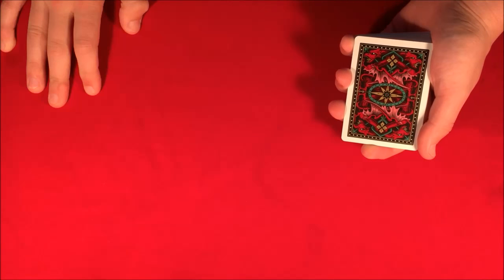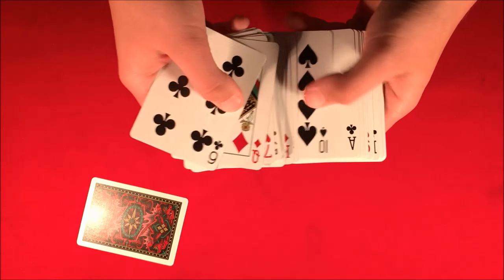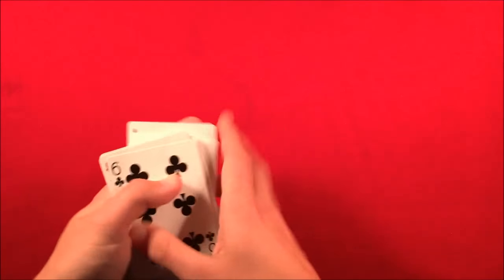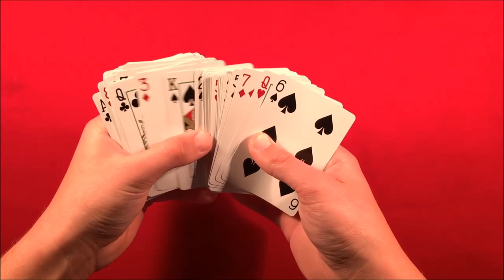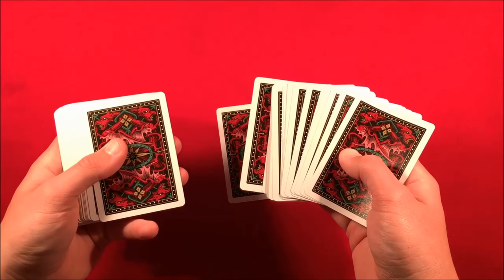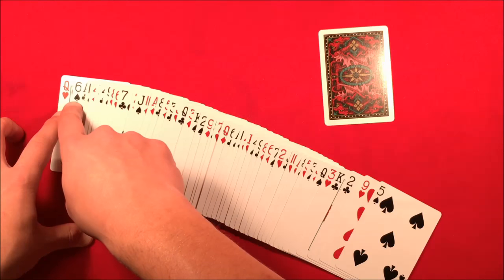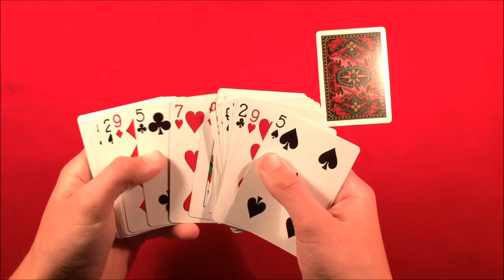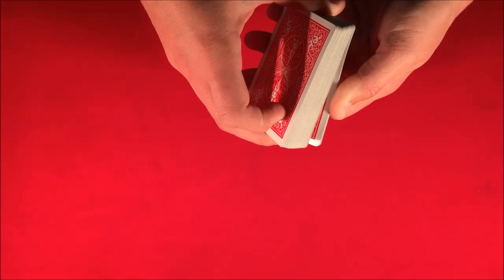Photographic Memory Card Trick!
Alright guys, so today I'm showing a really easy card trick where you make the spectators believe you have photographic memory! All you need is a single deck of cards and everything is self working so make sure to give this one a try. Also, if you guys are interested in making marked deck be sure to let me know down in the comments.